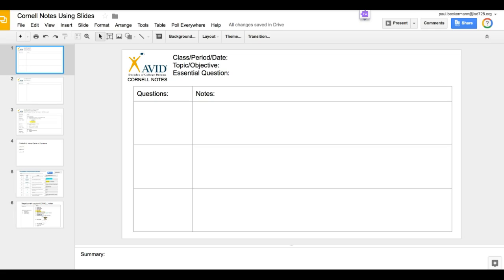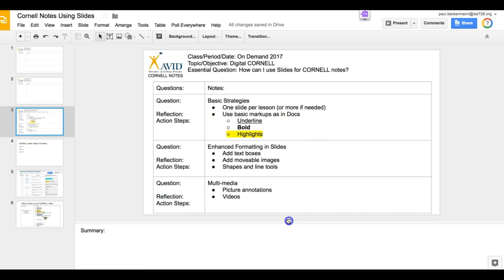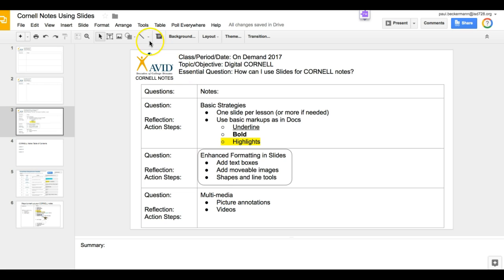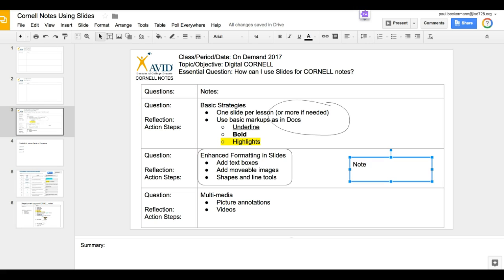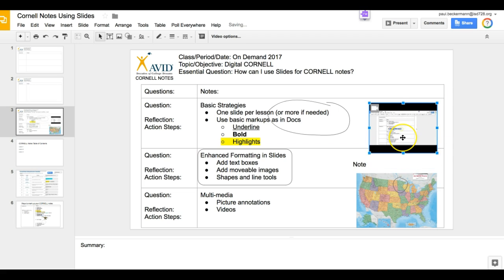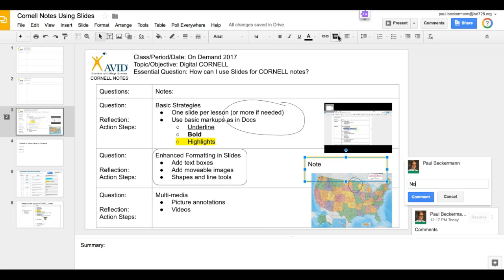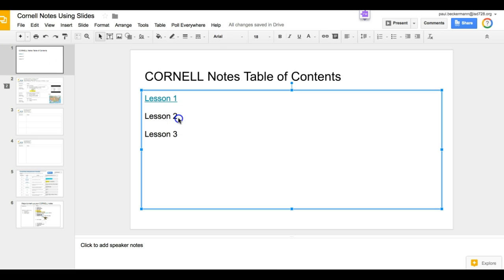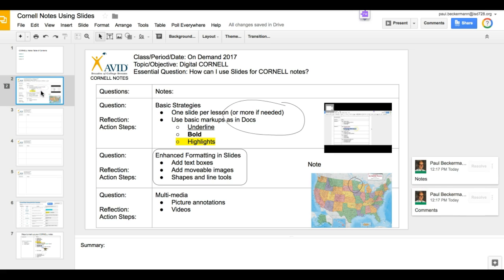AVID: CORNELL Notes Using Slides